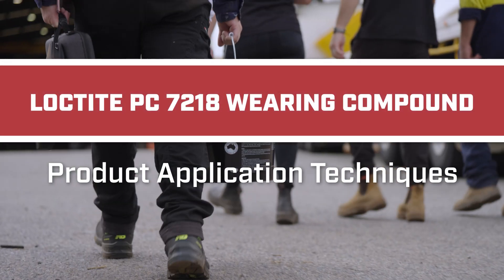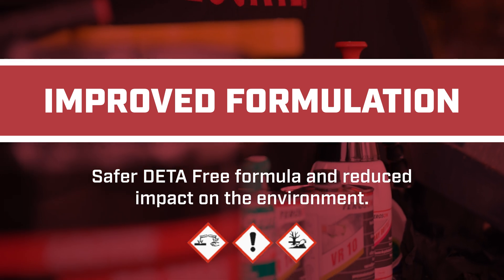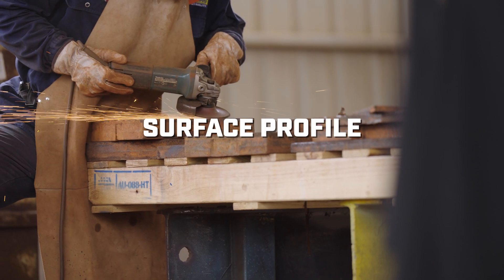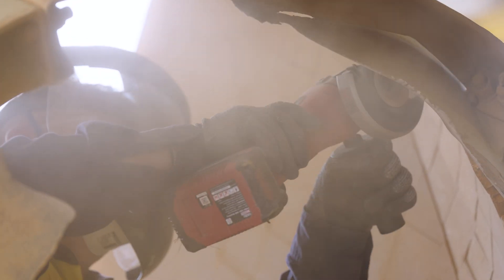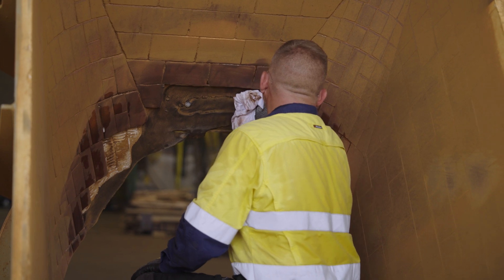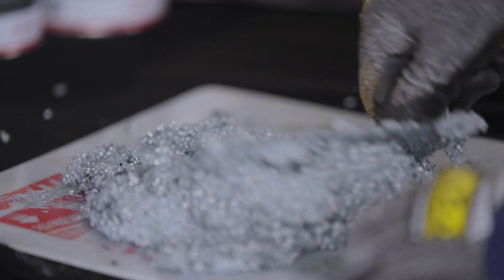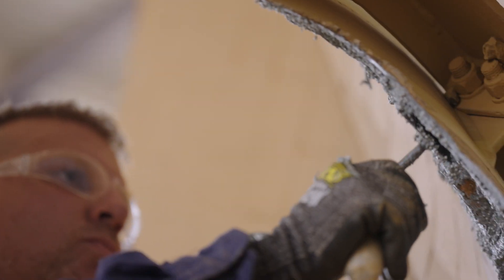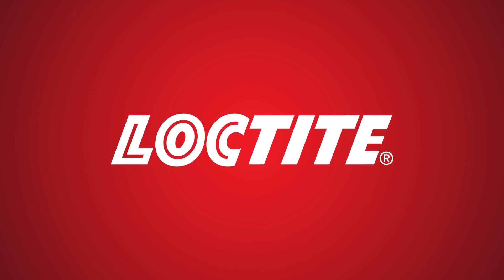LOCTITE PC 7218 Wearing Compound - Product Application Guide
In this video, we’ll show you everything you need to know about LOCTITE PC 7218 – what it is, how it works, and how to use it. You’ll learn:
- Key features of PC 7218
- The main benefits and why it’s useful
- A simple step-by-step guide to applying it